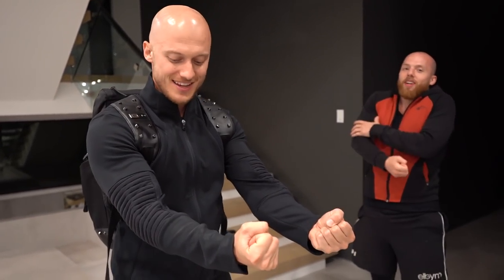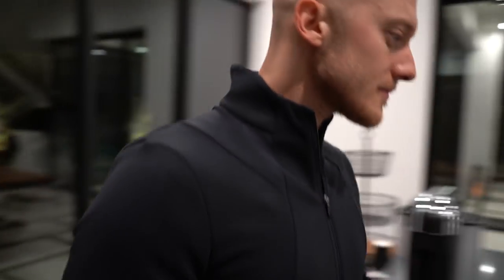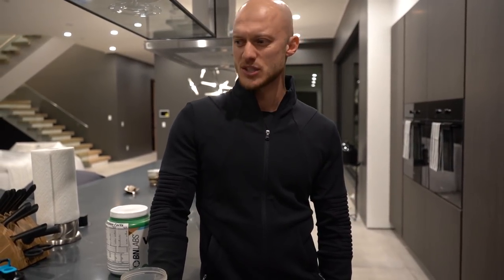Leg workout for growth | Johannes Bartl